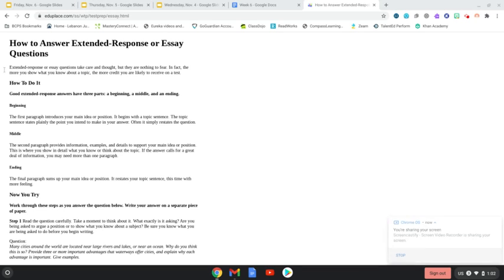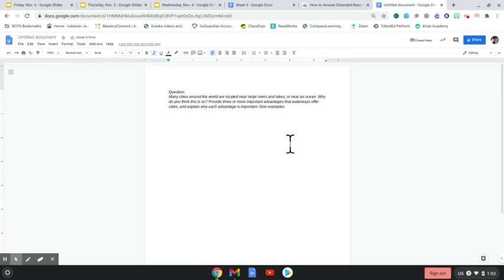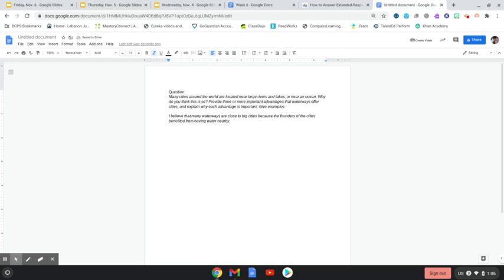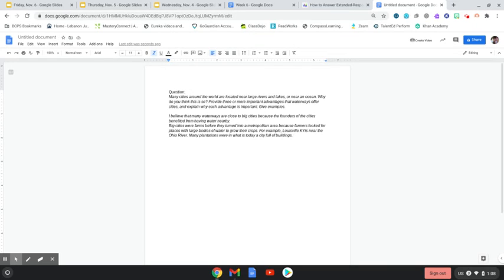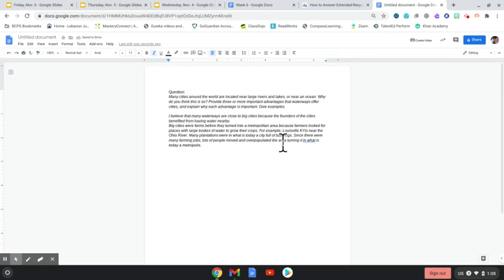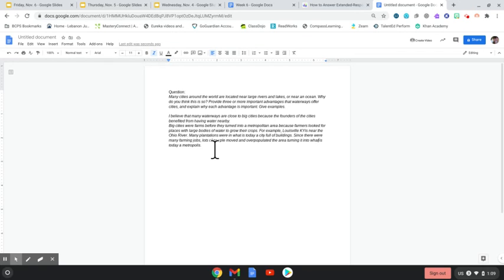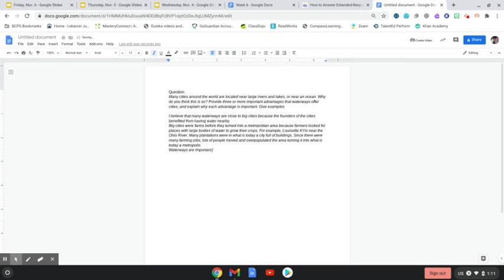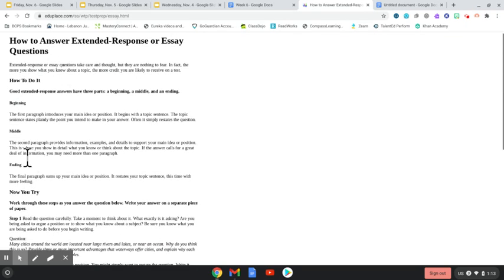Writing an ERQ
These are the three steps to a good ERQ